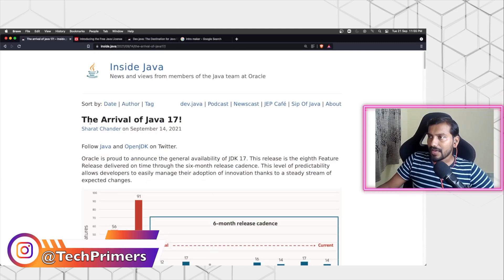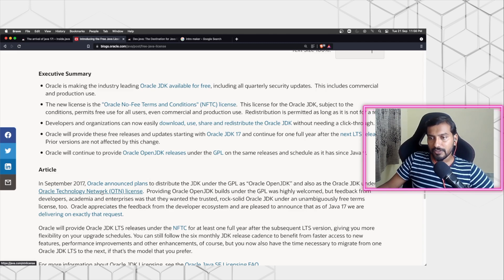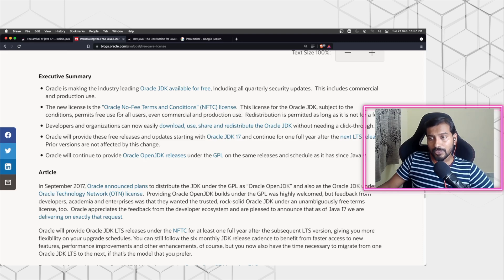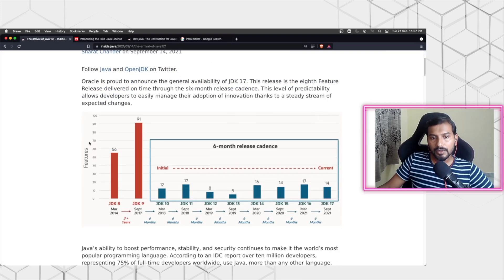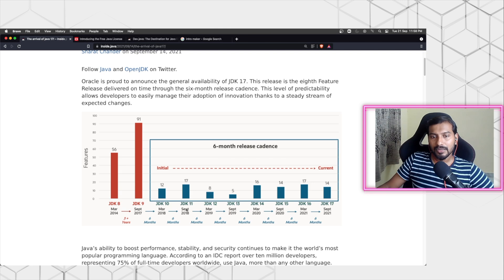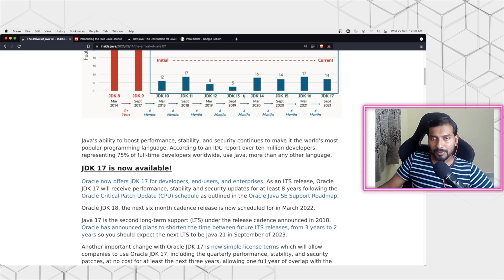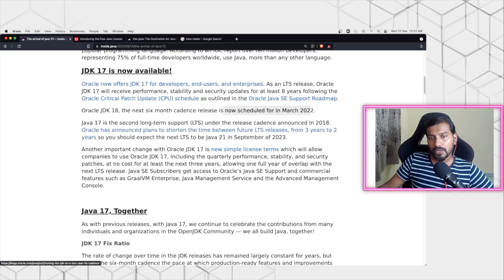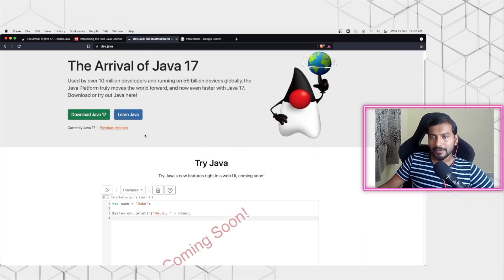Oracle JDK Free again....?? Finally....! | Tech Shorts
This video covers JDK 17 Launch and how Oracle has changed its licensing structure.